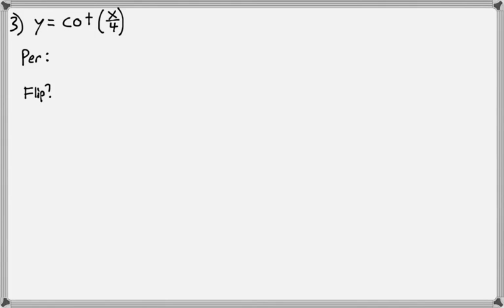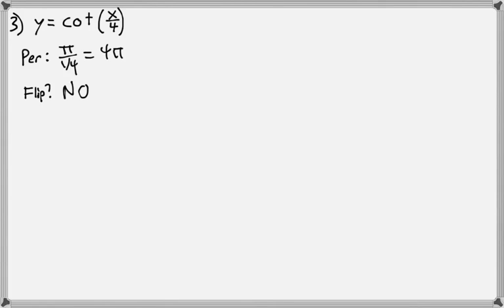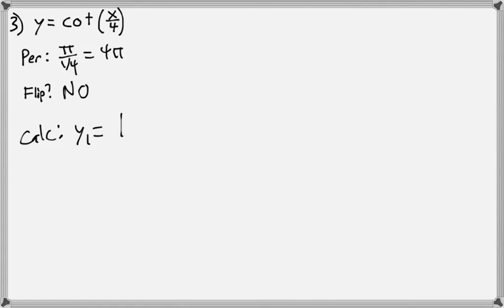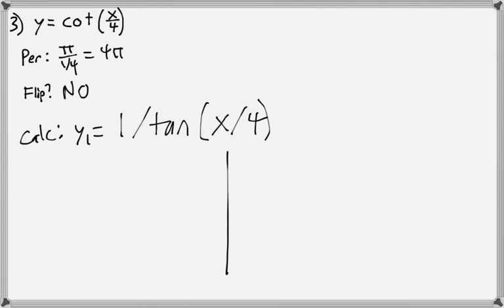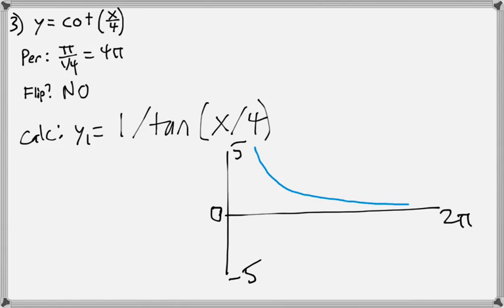Math 151 : 6.2 #3 (PreCalculus Tutorial : Graphs Of Tan, Cot, Sec, Csc)